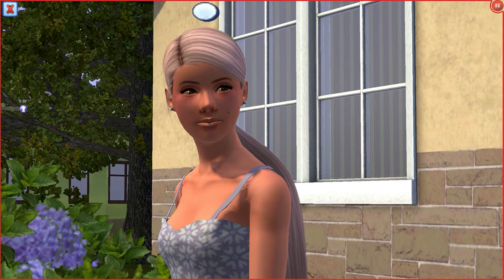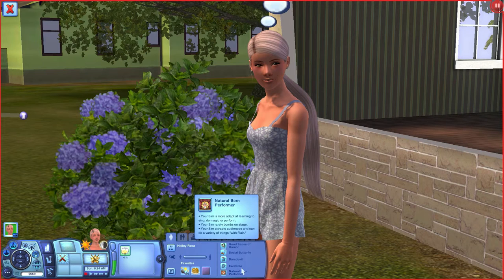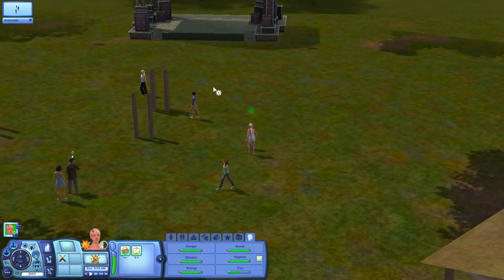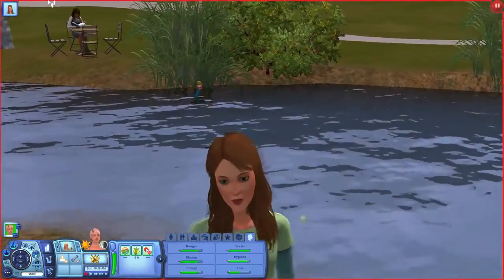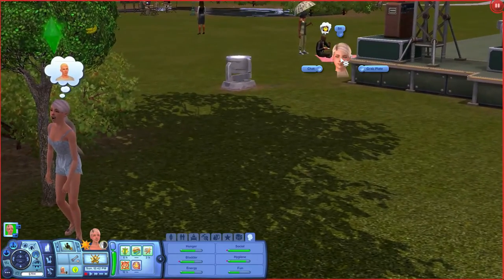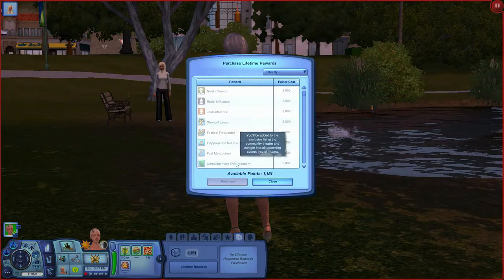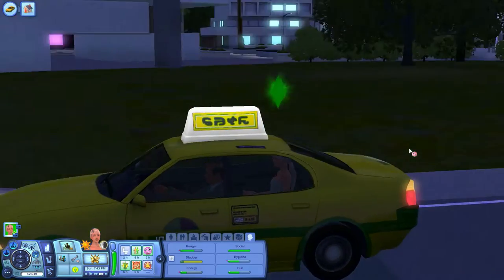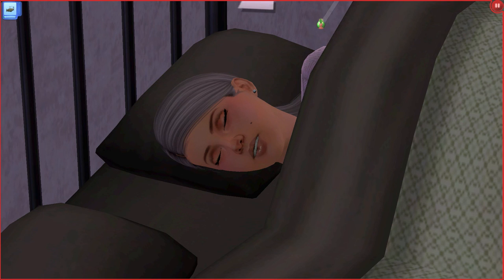Mademoiselle The Mime! 🎭🌹 || Let's Play The Sims 3 LEPacy Challenge || Part 1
And to the very first part of the Rosa lepacy! I hope y'all enjoy my playthrough as much as I enjoyed filming it!! :)
Generation One: Showtime!! In this part we meet Hailey Rosa who is an aspiring Acrobat. She moved to Starlight Shores in pursuit of this dream. However she must start her career off with humble beginnings as a Mime.
I am not following the rules to a T but they're a good place to start!
Comment with any suggestions you want to see!! It is much appreciated!